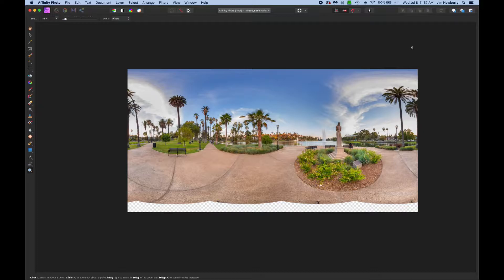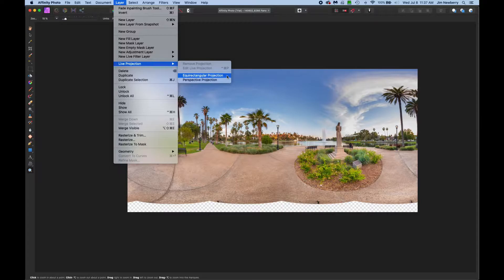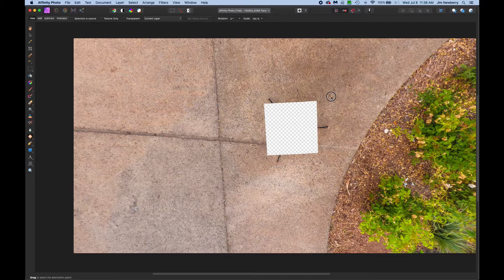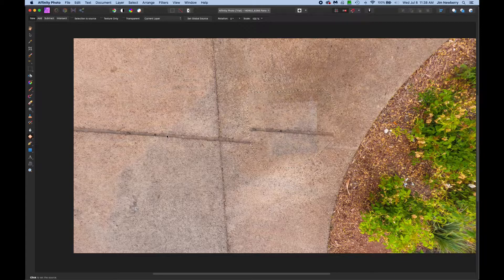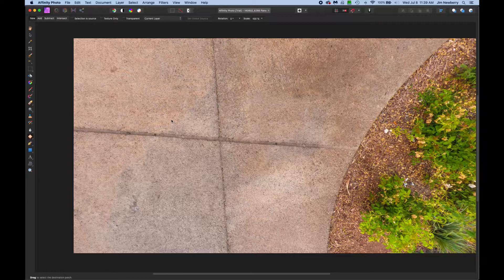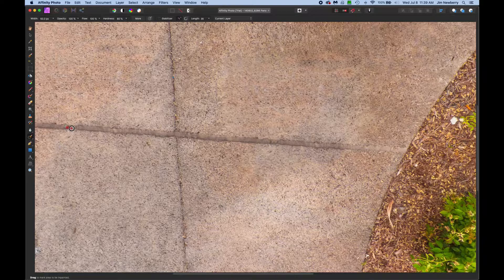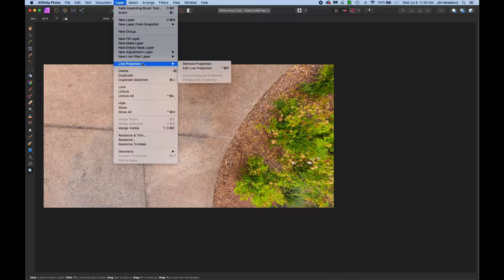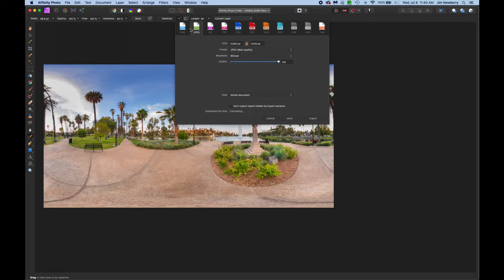How To Patch Nadir With Affinity Photo For 360° Panoramas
Concise tutorial showing an easy way to patch the nadir hole in 360° panoramic photos, using Affinity Photo.

0:00 Intro
00:23 Live Projection View
00:45 Patch Tool
1:54 Inpainting Brush Tool
2:50 Exit Projection View
3:01 Save/Export